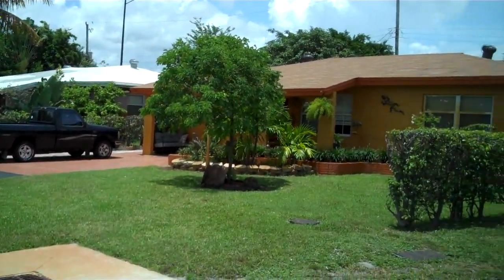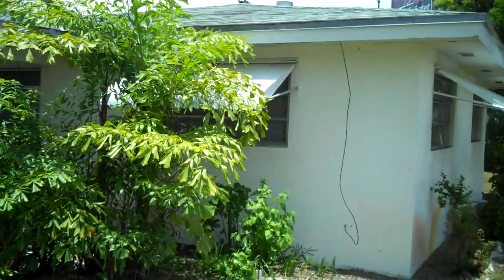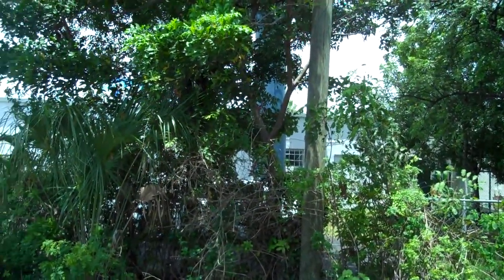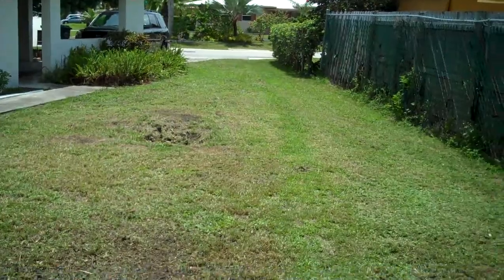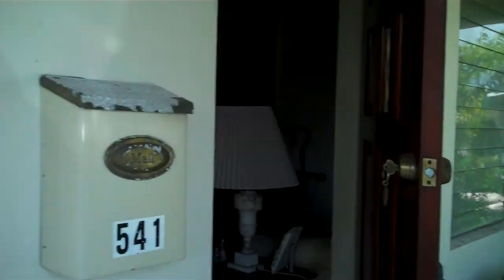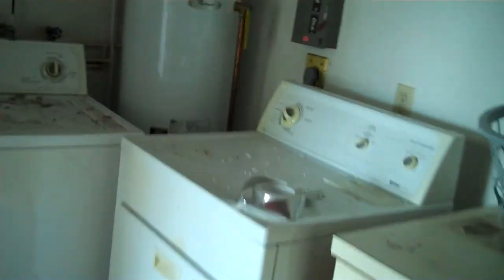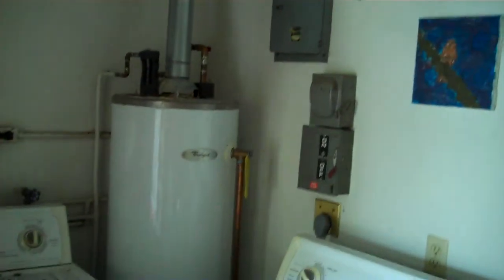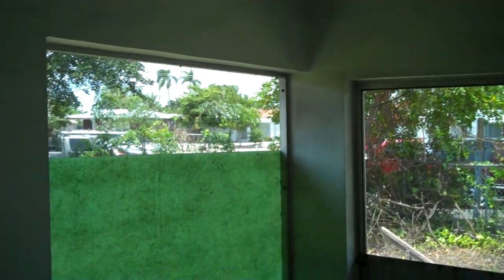North Andrews Gardens Estate Sale